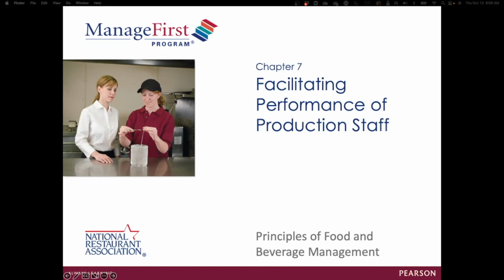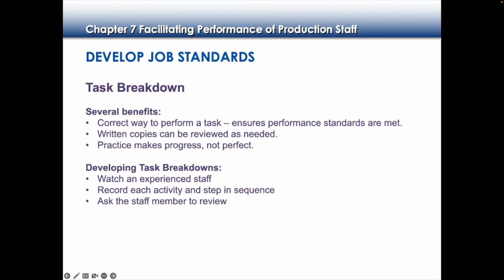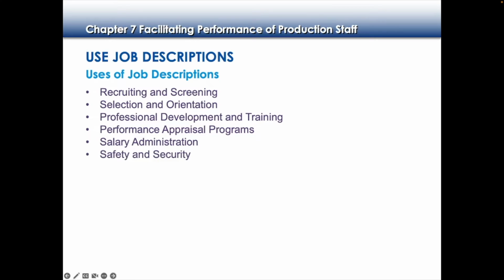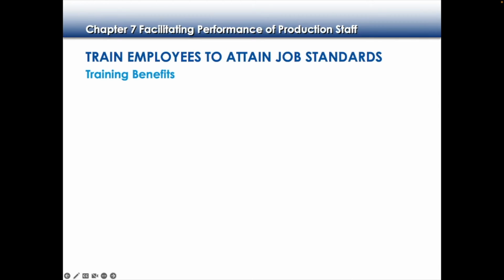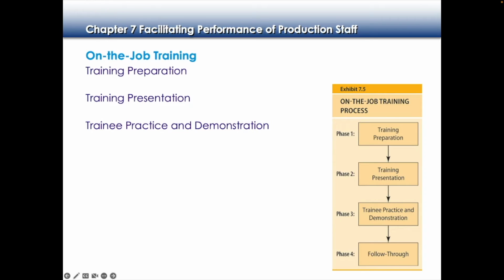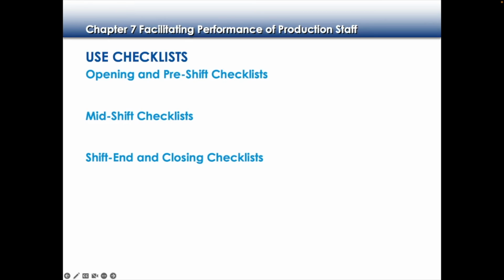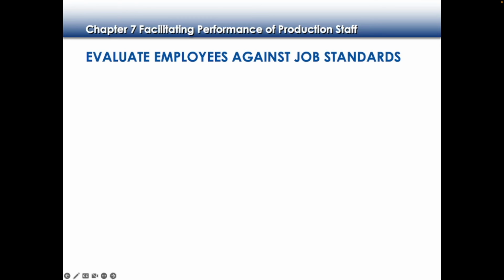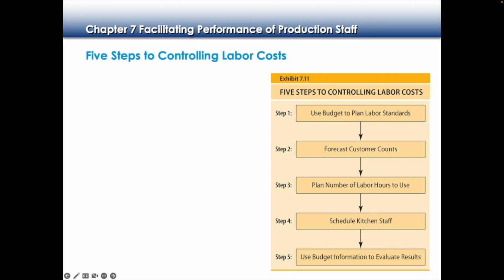HPRM 3060 Food & Beverage Production Theory | Chapter 7 Facilitating Performance of Production Sta